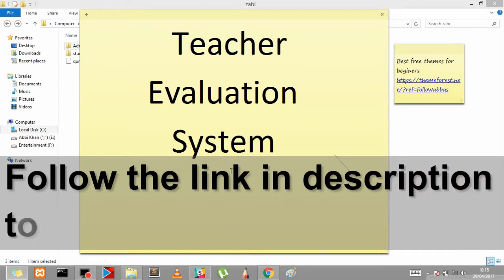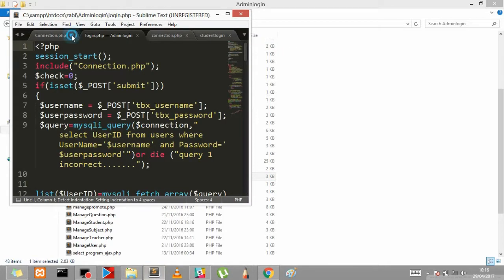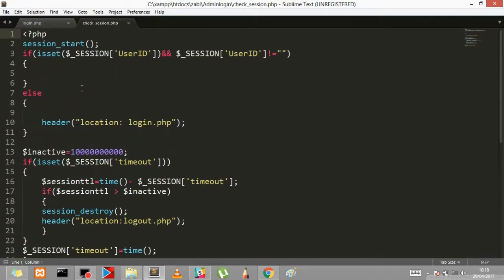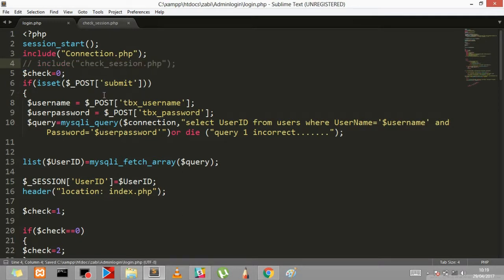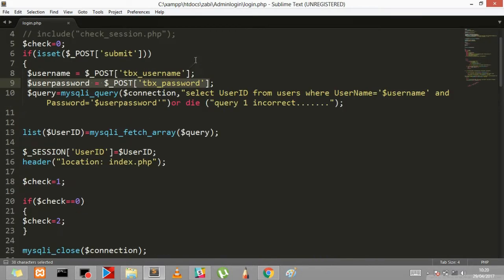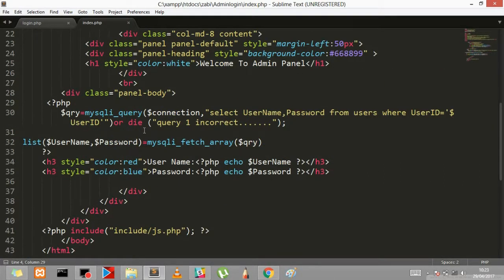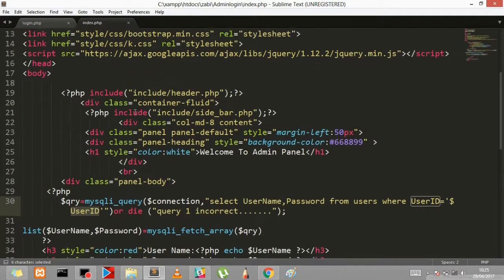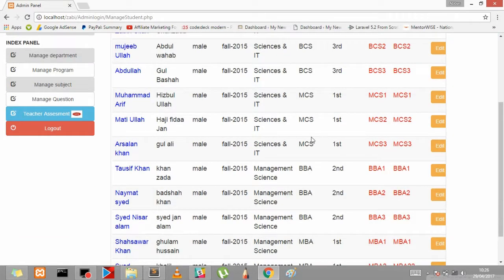Teacher Evaluation Website In PHP Tutorial-3 | Admin Panel #1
In this video will explain the basics of the Admin Panel
- Login
- Logout
- Connection
- Check session
- Index page